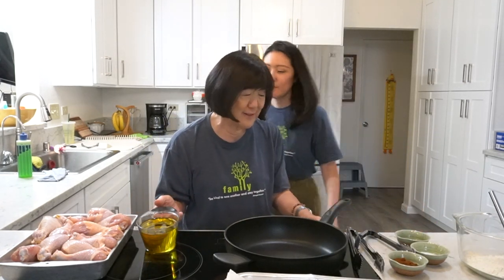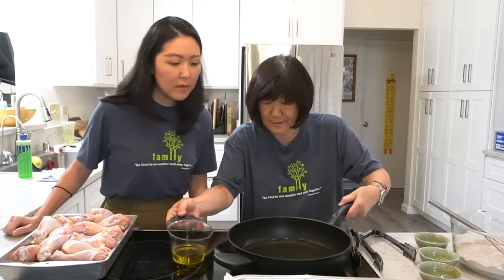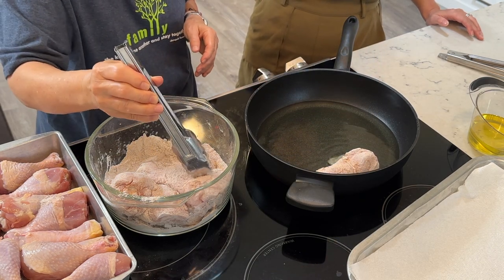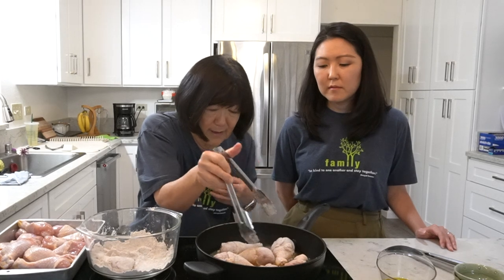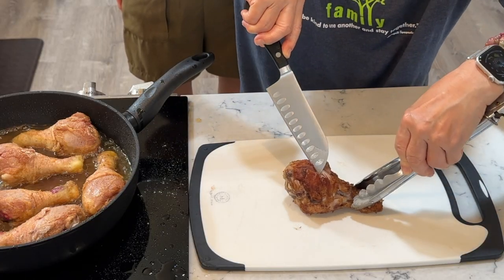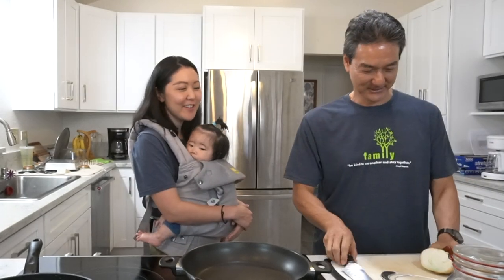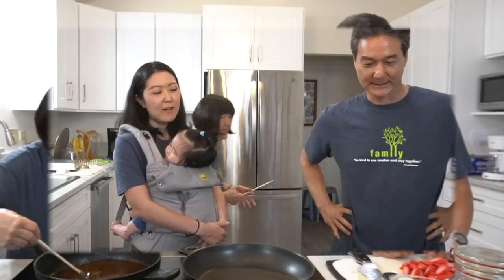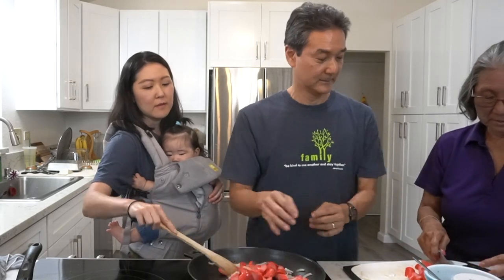Plantation Style Fried Chicken and Shoyu Hot Dog//Local Hawaii Cooking With Family (Part One)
Hi Everyone!

Welcome back to another episode of plantation cooking with my mom and her brothers!  I feel genuinely very grateful to learn these traditional and local recipes from the generation above!  I hope you enjoy!

Shoyu Hot Dog
1 package Redondo hot dogs
1 medium sweet onion
1/4 cup shoyu
3/8 cup brown sugar

Fried Chicken (3-3 1/2 lb of chicken)
1/2 cup all purpose flour
1 T paprika
1-1/2 tsp salt
1/2 tsp pepper

Mix the flour with the paprika, salt and pepper.  Coat the chicken pieces and fry, skin side down on medium high for 10 minutes in vegetable oil.  (I used olive oil for sauteing and stir-frying).  Turn and lower the heat, and fry on low for 20 more minutes.  Juices should run clear.

Other Plantation Cooking Videos!

Also, thank you to all of you who donated to the world tour of Peace On Your Wings!

For more information on Ohana Arts please visit: Ohanaarts.org or Peaceonyourwings.com

DJI OM 5 Smartphone Gimbal Stabilizer